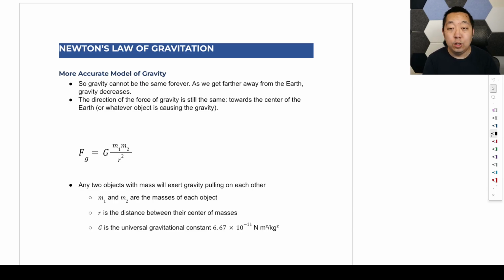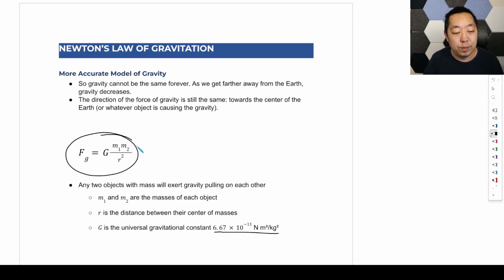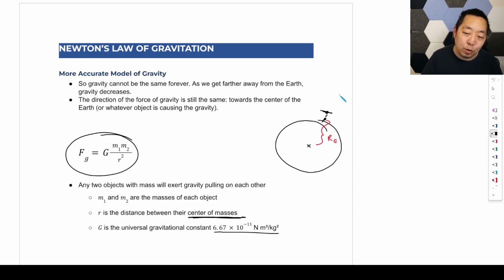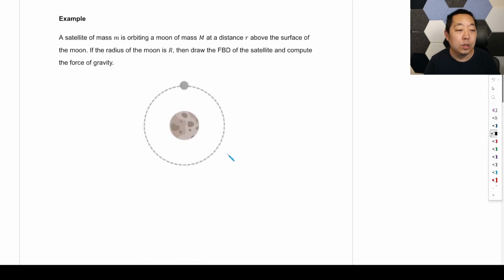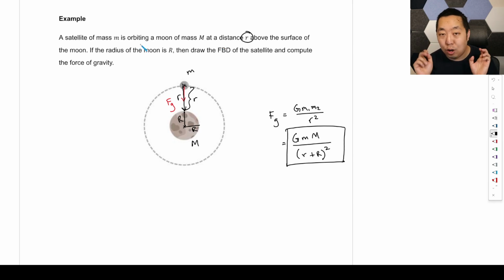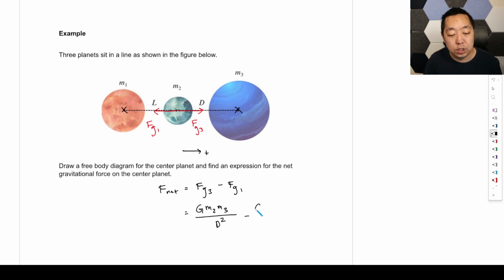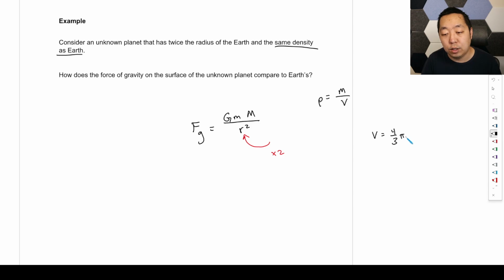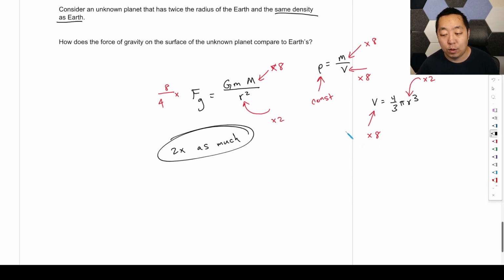AP Physics 1 - Unit 2 - Lesson 16 - Newton's Law of Gravity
Uncover the universe's most fundamental force! This video breaks down Newton's Law of Gravity, making complex physics clear for AP Physics 1 students and anyone curious about how gravity truly works beyond the basics.

Dive deep into Newton's Universal Law of Gravitation, moving beyond the simple "mg" formula to understand how distance and density affect gravitational pull. Learn to calculate gravitational forces between celestial bodies and solve complex problems, crucial for mastering foundational physics concepts.

Chapters

Introduction to Newton's Law of Gravity (0:02)
Why Simple Gravity (mg) Isn't Always Accurate (0:06)
The Universal Law of Gravitation Explained (F = Gm1m2/r^2) (0:51)
Understanding Distance in Gravity Calculations (1:24)
Example 1: Satellite Orbiting a Moon (3:07)
Example 2: Gravity Between Three Planets (4:25)
Gravity and Density of Planets (5:39)

Key Takeaways

The simple gravity formula (mg) only works close to Earth.
Gravity's pull gets weaker the farther away you are from an object.
Newton's Law of Gravity uses a constant (G), the masses of two objects, and the distance between their centers.
When calculating gravity, always use the distance between the centers of the objects.
A planet's size and how squished its matter is (its density) affect its gravitational pull.

Calculating gravitational force using Newton's Law of Universal Gravitation.
Drawing free body diagrams for gravitational interactions.
Applying density concepts to gravitational problems.
Understanding how distance affects gravitational force.